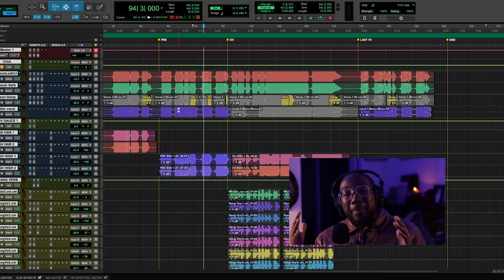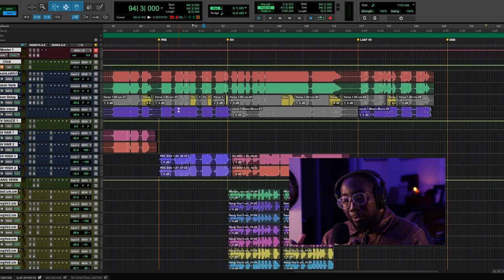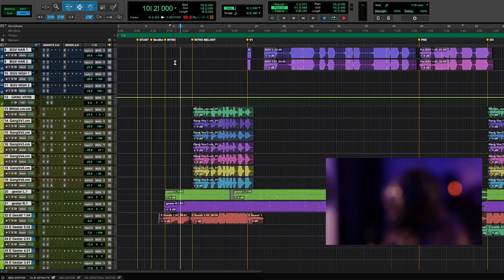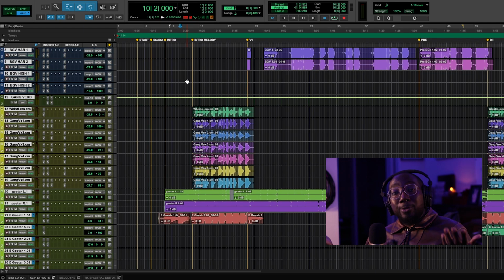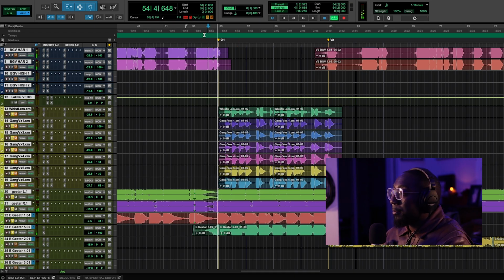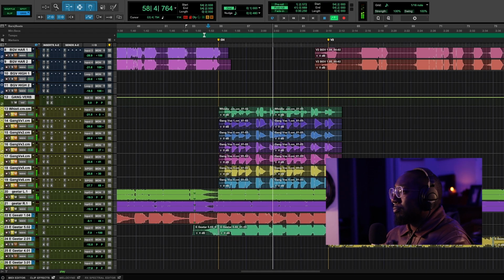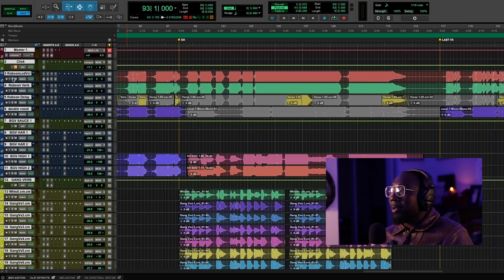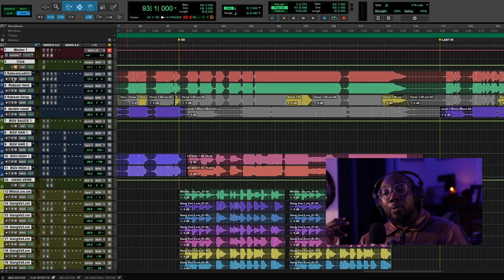Making an Indie Pop Melody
Step by step guide on how iconic indie pop melodies are developed. Using gang vocals and chordal structures to enhance and solidify a melody that sticks.